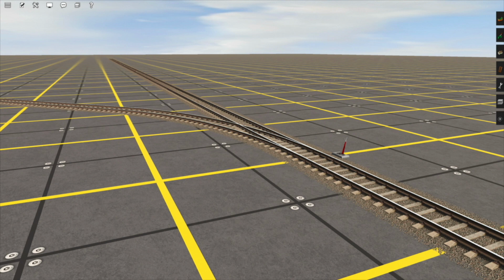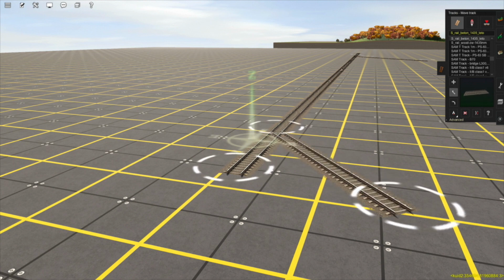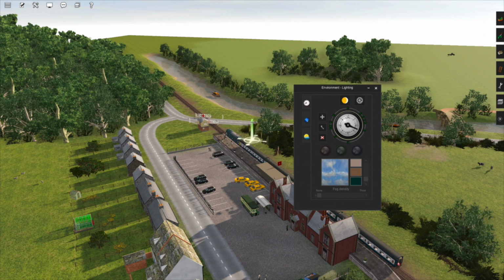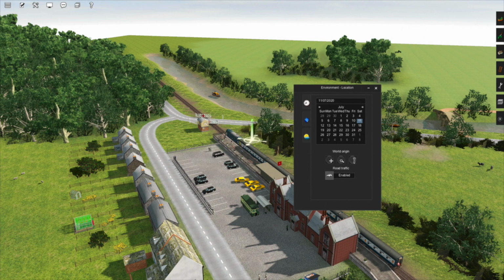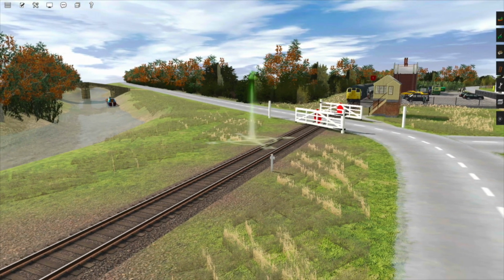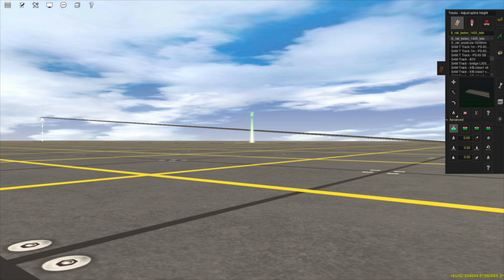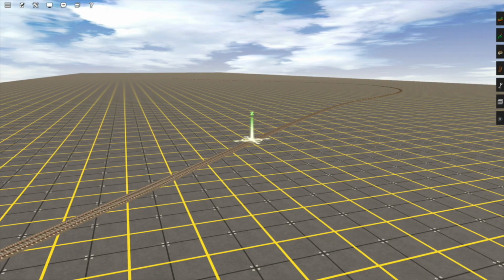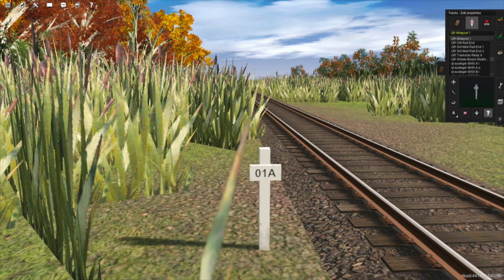Trainz route building tutorial Ep. 16 | Tips 'n' Tricks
This tutorial is part of our Trainz route building tutorial series using TRS19. This series is dedicated to covering as many of the route and session creation tools available in the surveyor as possible, and how to use them.

In episode 16 we talk about several tips and tricks that will aid you in your route building endeavours.